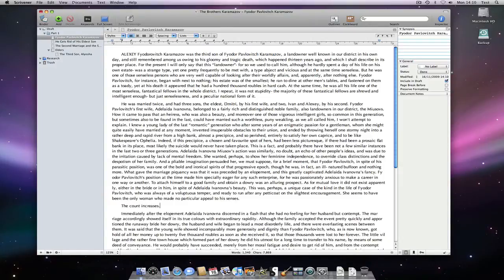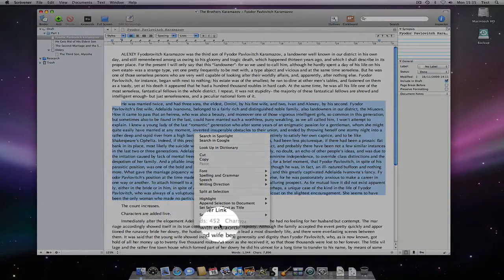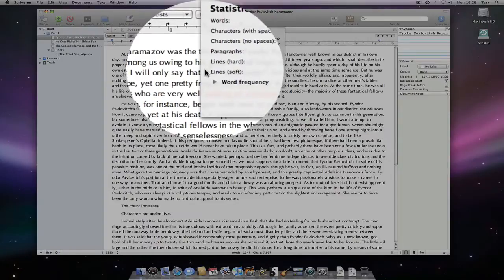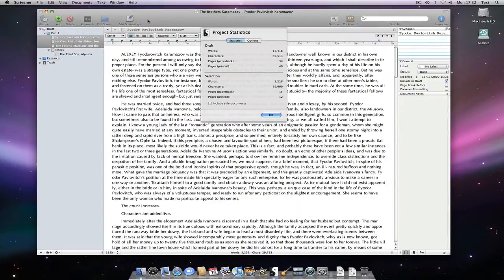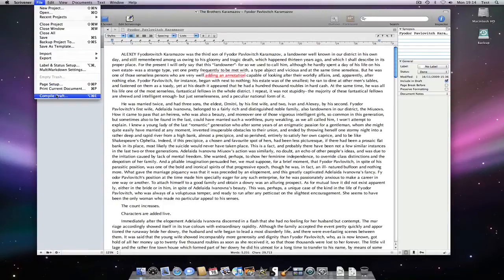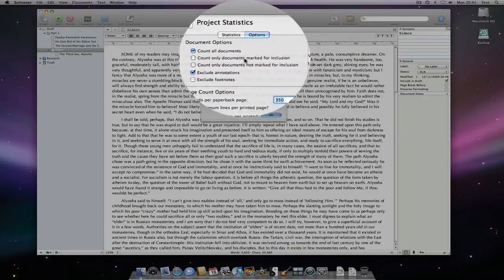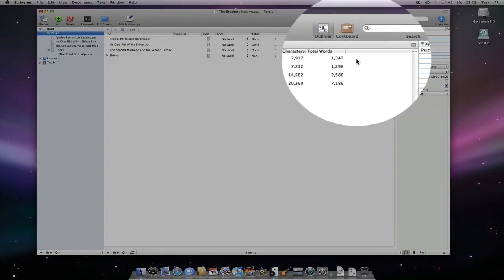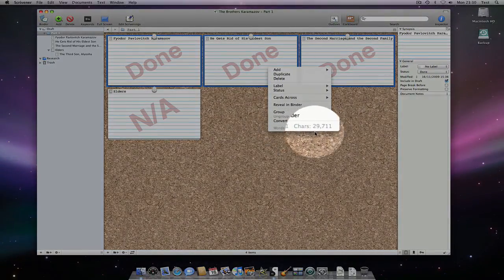Scrivener Basics - Statistics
Video covering different ways of obtaining statistics like word, character and page counts within Scrivener.